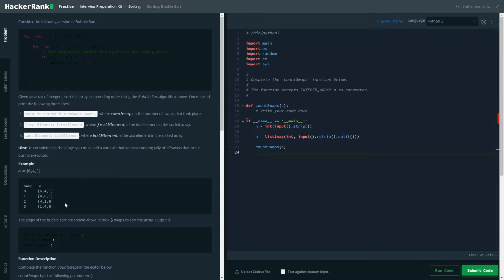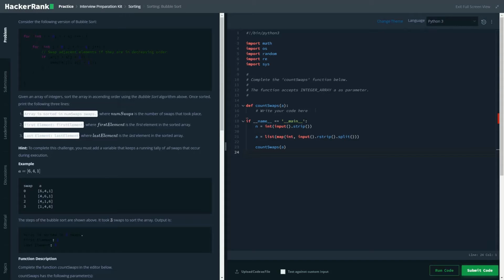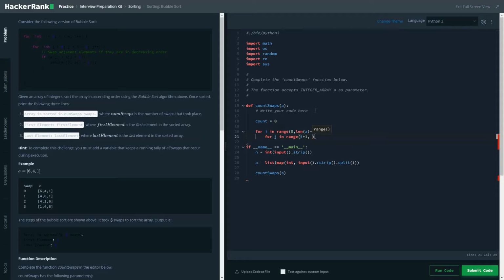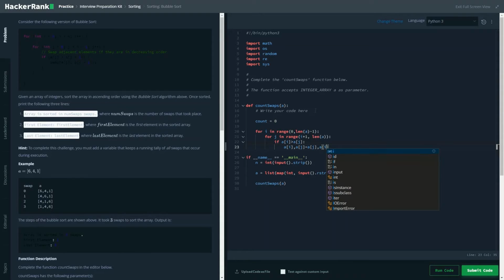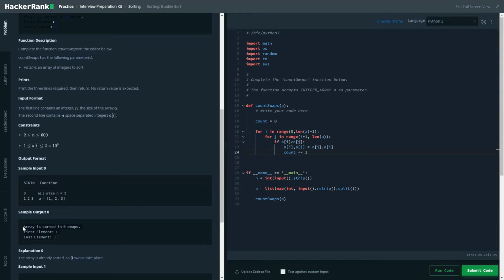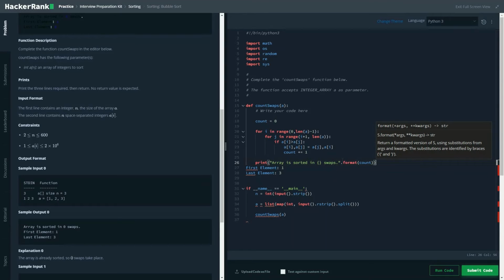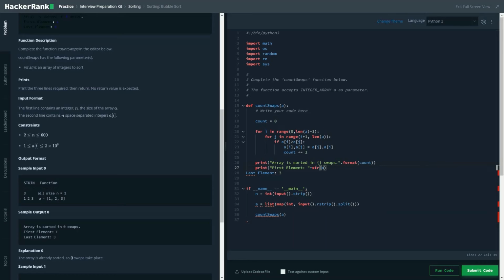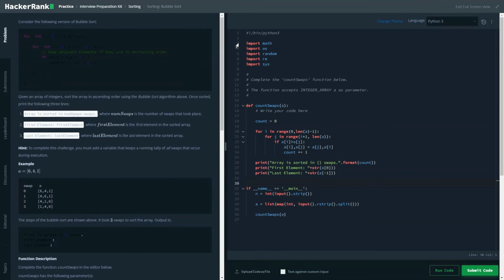39 Sorting : Bubble Sort